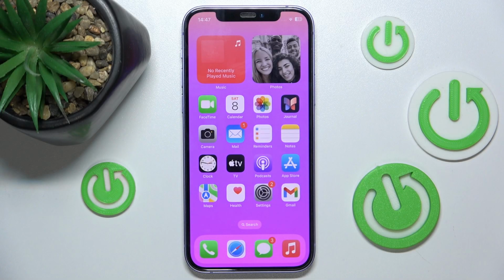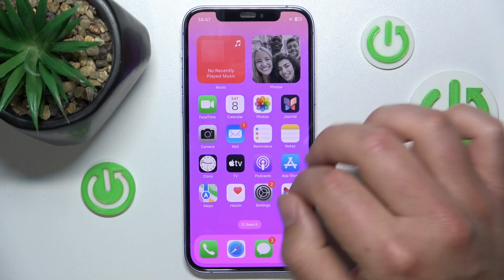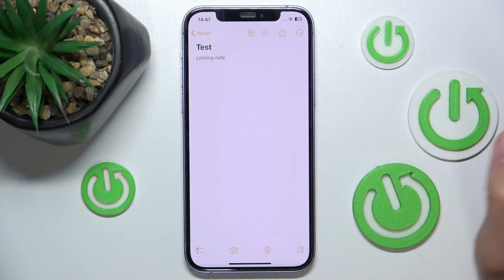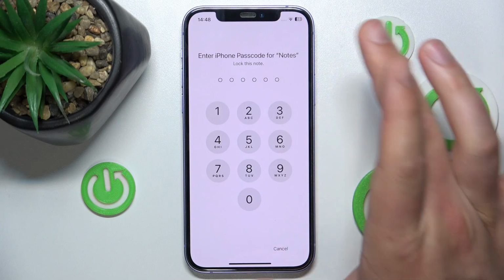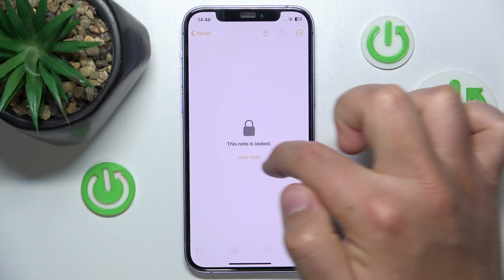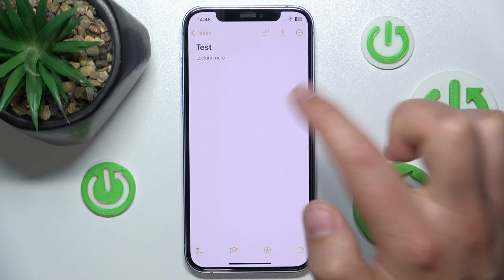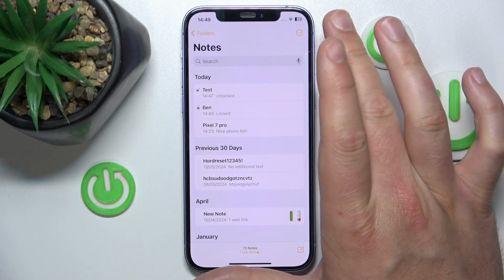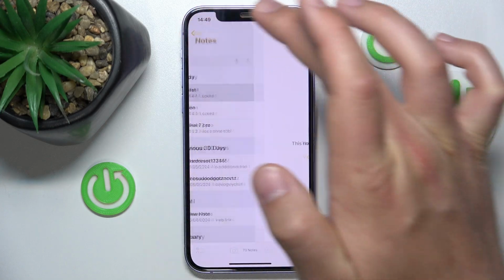How to Lock Notes on iPhone | Secure Your Notes on iPhone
In this video, we'll guide you through the process of locking notes on your iPhone. Locking your notes ensures that your sensitive information is protected and can only be accessed with a password, Face ID, or Touch ID. Follow our step-by-step tutorial to easily lock your notes on your iPhone. Watch now and keep your personal information secure!

How do I lock notes on my iPhone? How can I secure notes with a password on iPhone? What are the steps to lock notes using Face ID or Touch ID on iPhone?